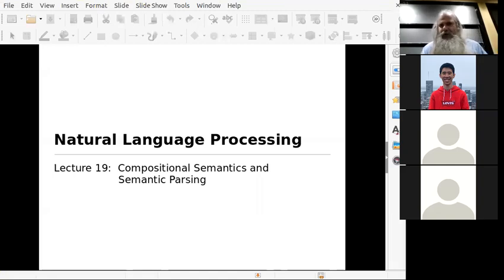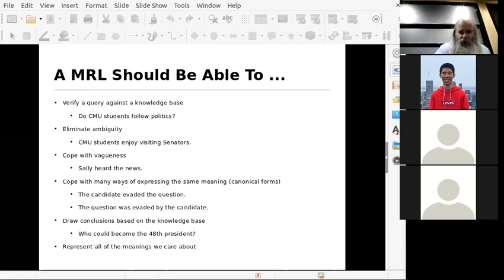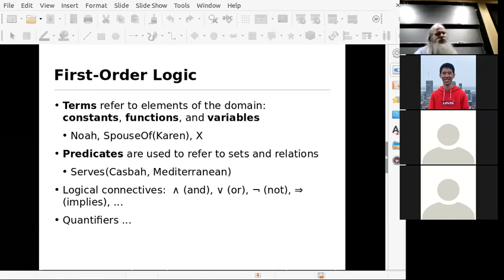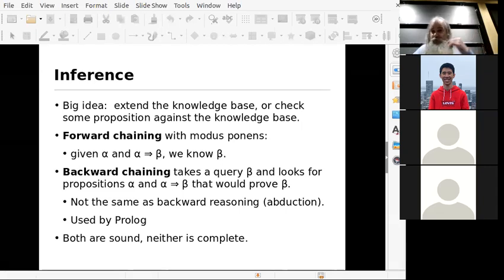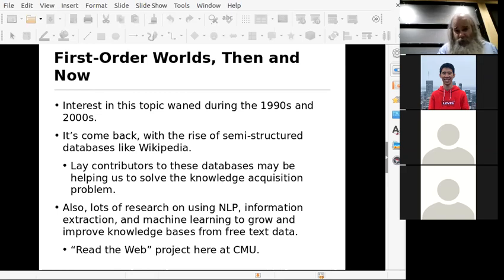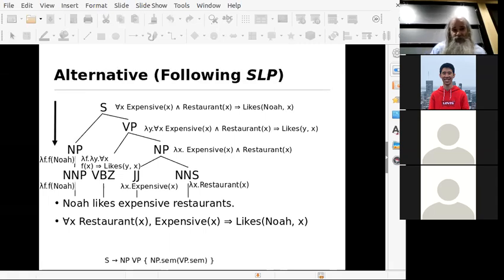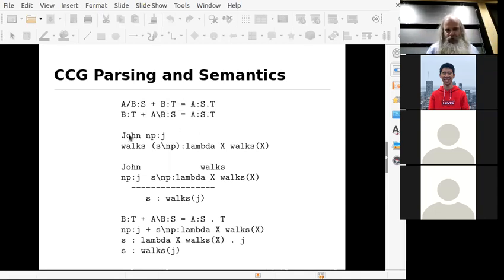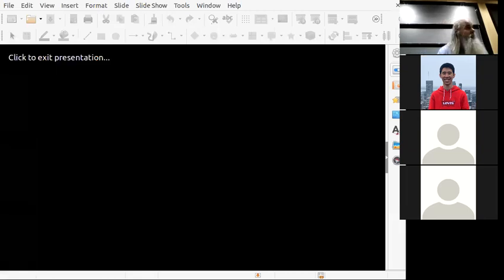2020-11-05 11-411/611 lecture 19 CompSem